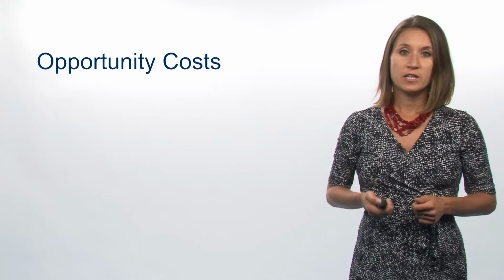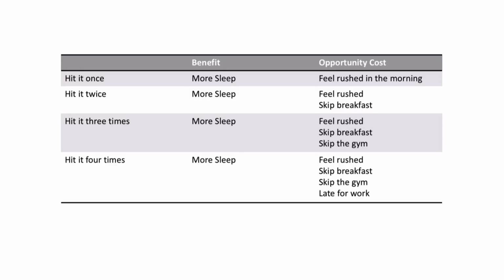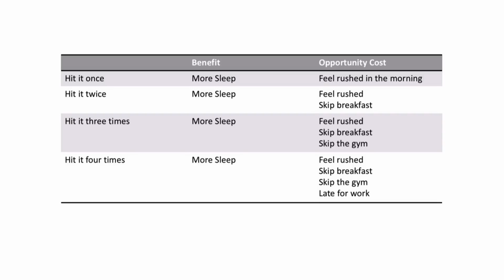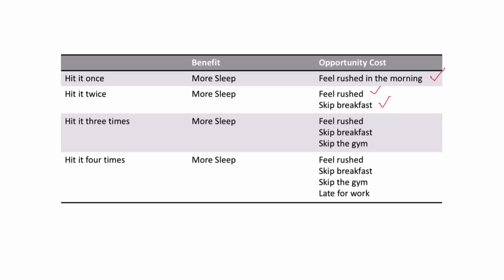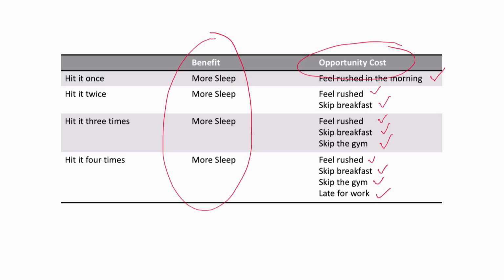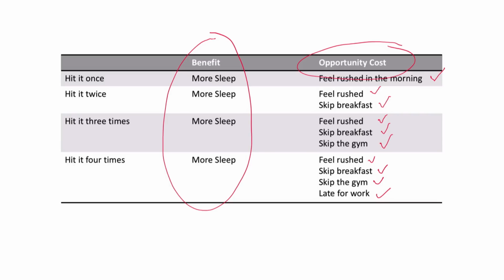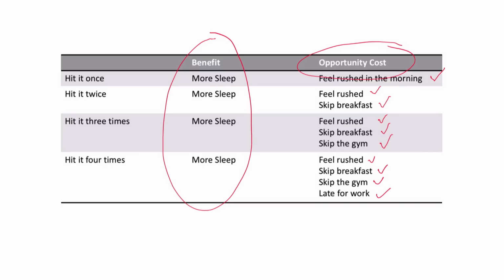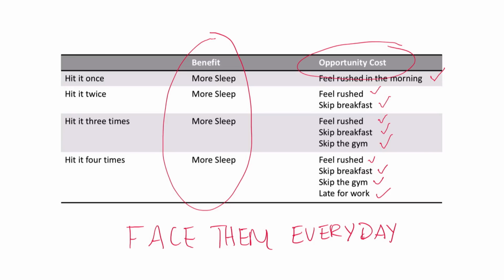Scarcity, Limited Resources, and Opportunity Cost (Module 1.1)